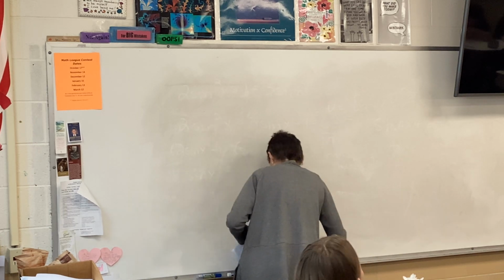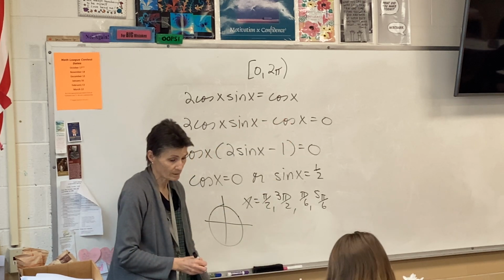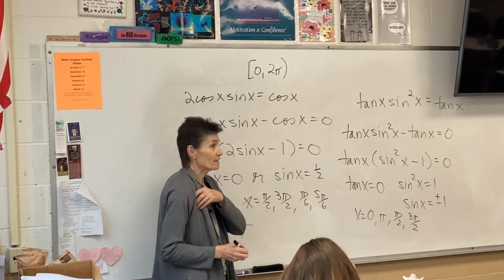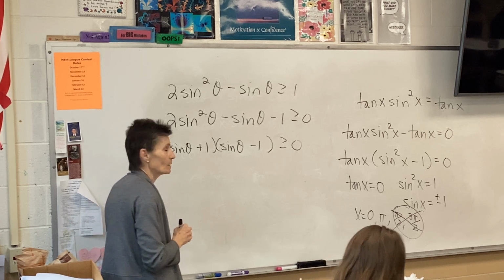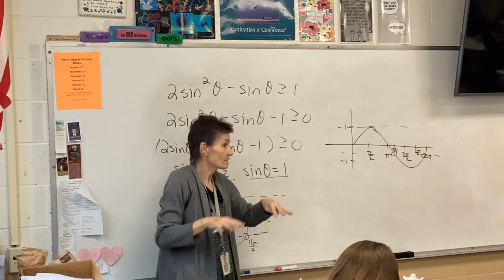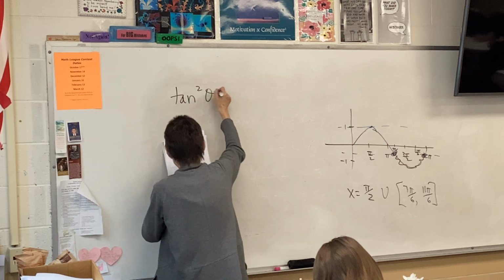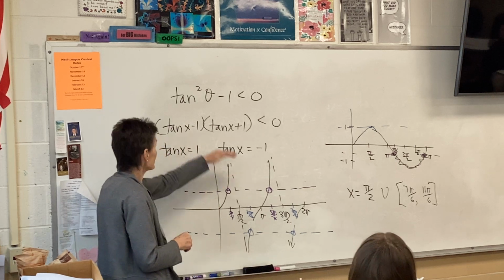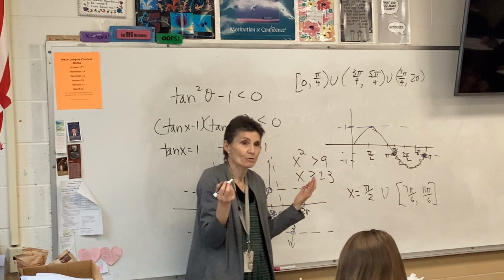Precal X assorted HW 3.10 problems